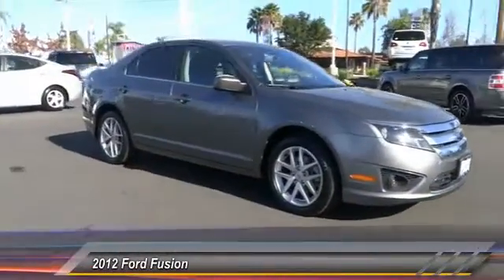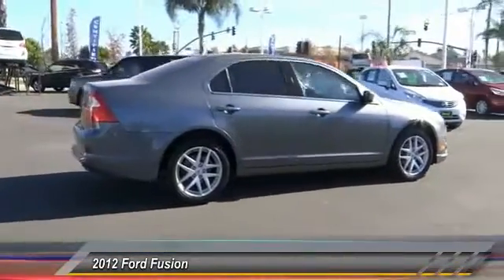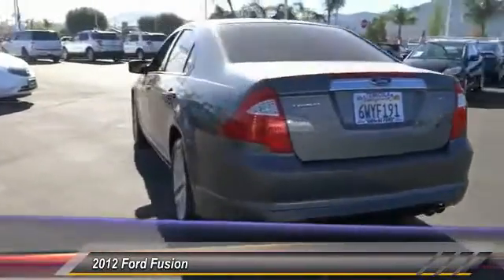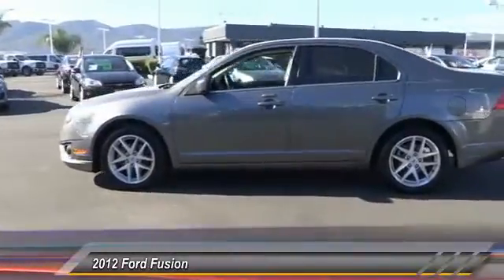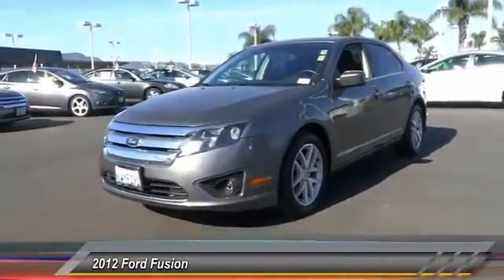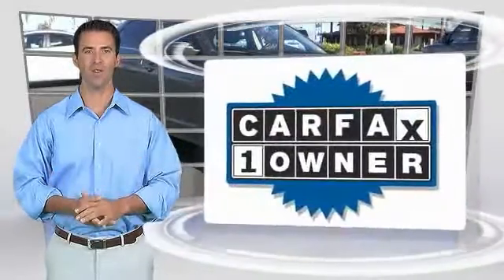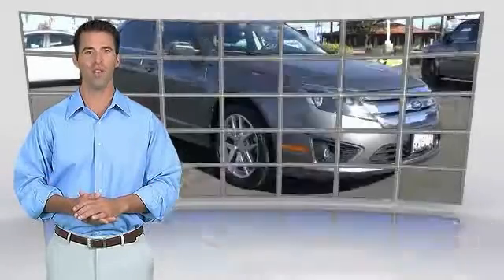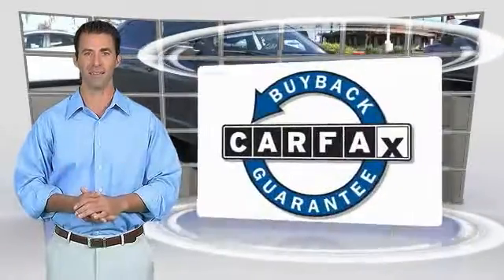2012 Ford Fusion HEMET, SAN JACINTO, LAKEVIEW, PERRIS, PALM SPRINGS 813547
2012 Ford Fusion 4DR SDN SEL FWD

GOSCH AUTO GROUP PROUDLY SERVING HEMET, SAN JACINTO, TEMECULA, MENIFEE, MURRIETA, AND SURROUNDING SOUTHERN CALIFORNIA LOCATIONS. THIS STERLING GRAY METALLIC 2012 Ford FUSION IS EQUIPPED WITH A 2.5L 16V I4 DURATEC ENGINE , AUTOMATIC TRANSMISSION, AND RECEIVES AN ESTIMATED 23 City/33 Hwy MPG. 2012 Ford FUSION 4DR SDN SEL FWD Gosch Auto Group is pleased to be currently offering this 2012 Ford Fusion SEL with 46,201 miles. CARFAX BuyBack Guarantee provides that extra peace of mind for you that there's no surprises on this vehicle's history. The greater your fuel-efficiency, the less your carbon footprint. And with exceptional MPGs, this Ford Fusion treads ever so lightly on Mother Earth. This vehicle has extremely low miles on the odometer, so while it's pre-owned, it's practically new. Please contact the Gosch Auto Group for more information. Stock #: 813547 | VIN: 3FAHP0JA2CR440608 | 2012 Ford Fusion 4dr Sdn SEL FWD Gosch Ford Hemet